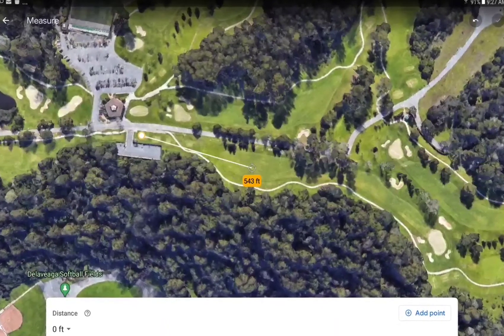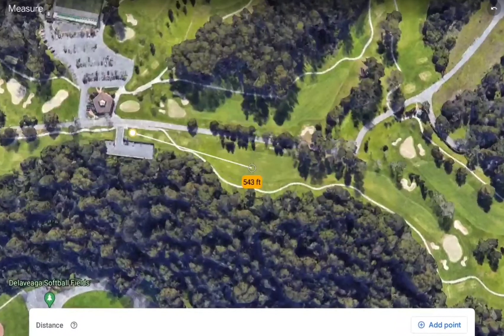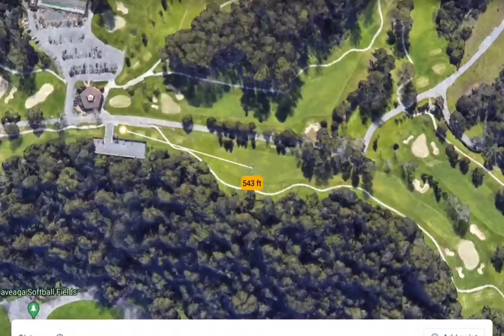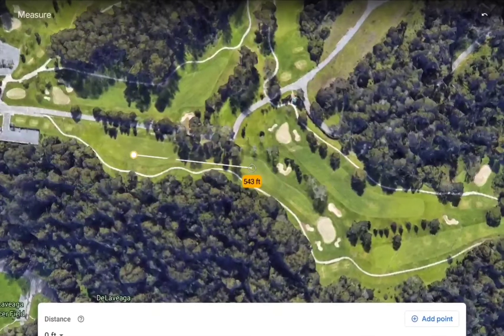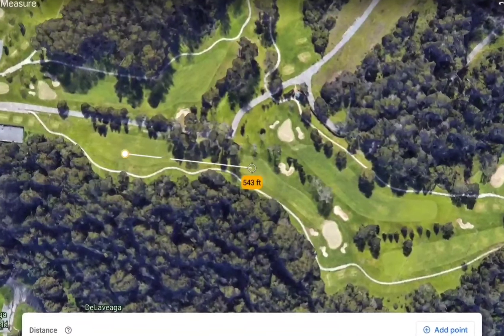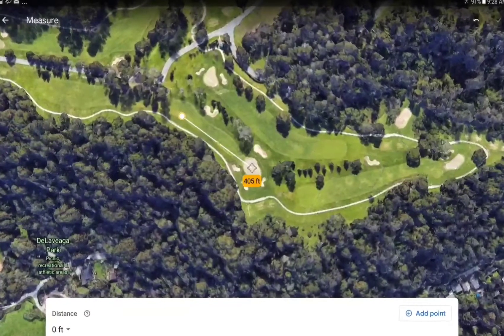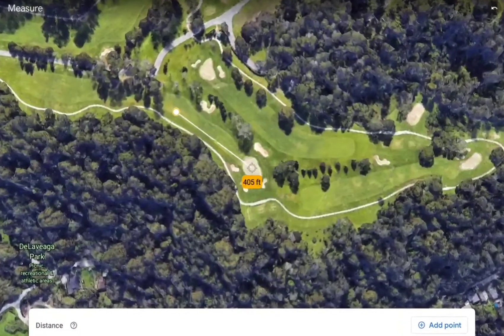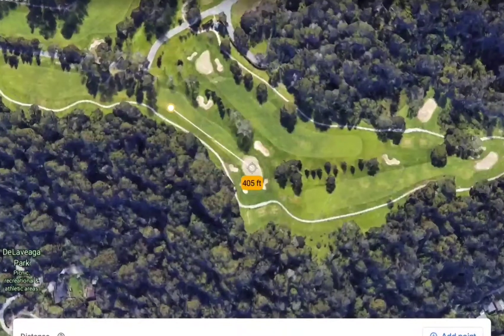Delaveaga Golf Course #1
Delaveaga Golf Course Hole #1